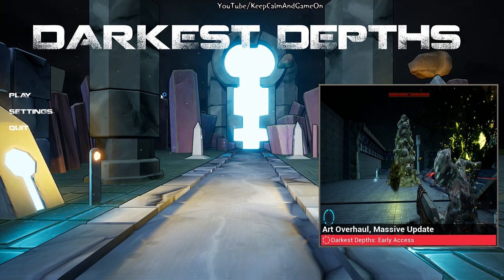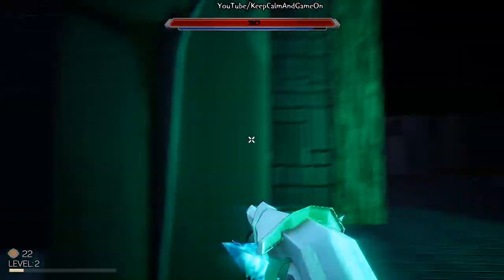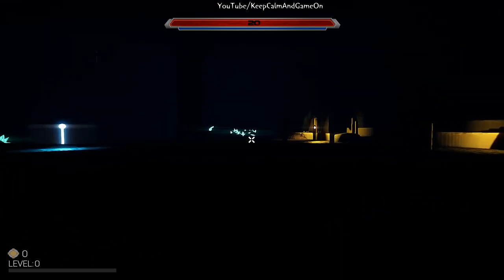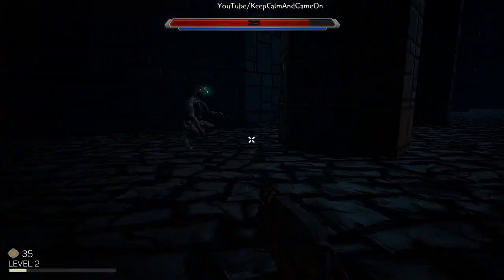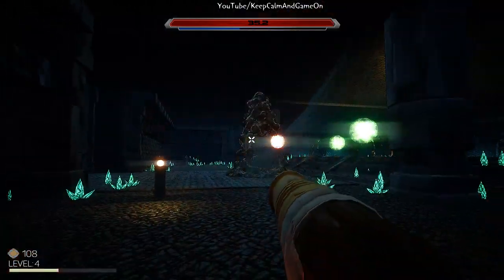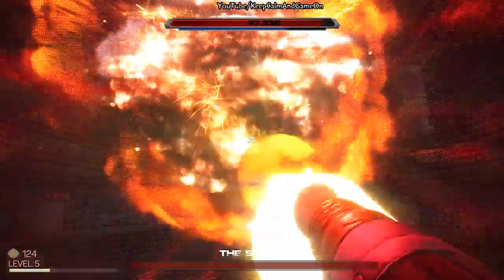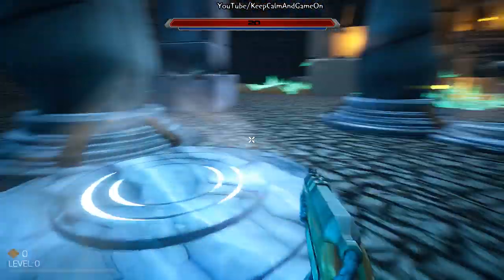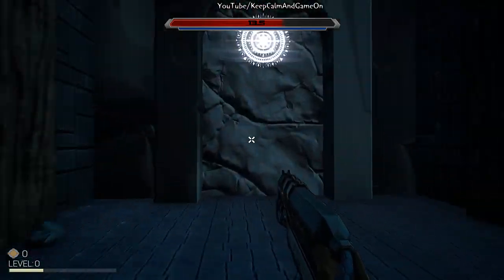Darkest Depths - NEW UPDATE (Live Stream)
Let's Play: Immortal Unchained!